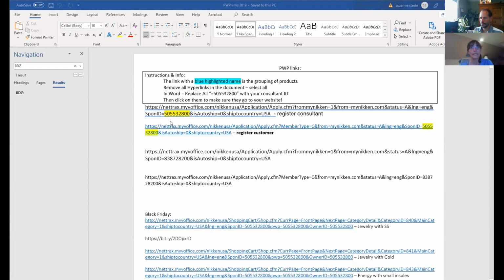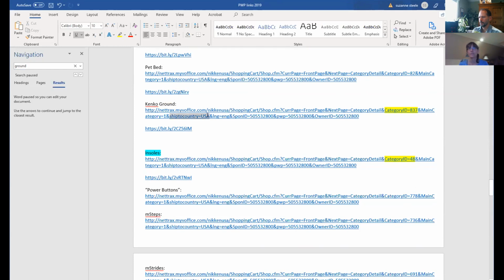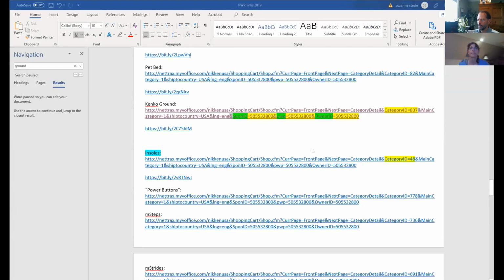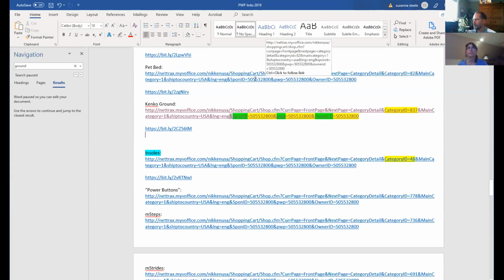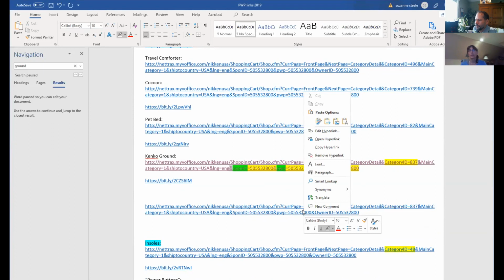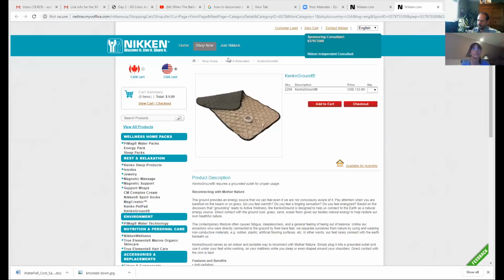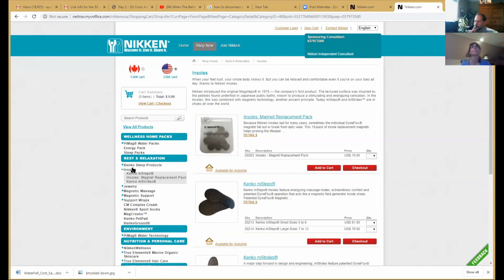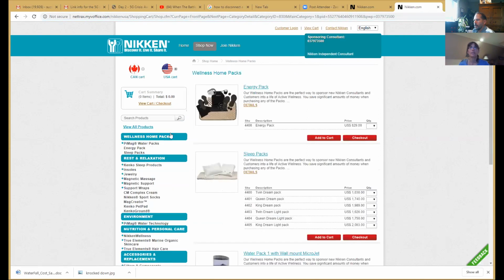Direct Shopping Cart Links and your Nikken.com PWP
Complete details on how to send someone directly to your PWP shopping cart for a specific product.